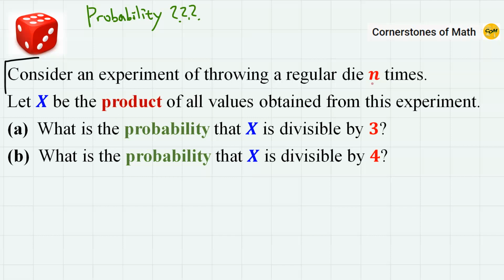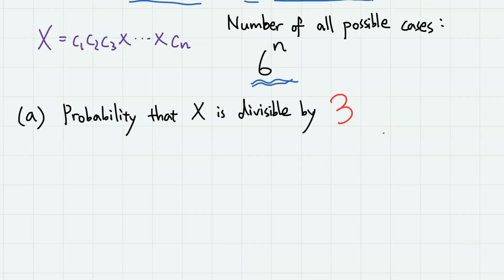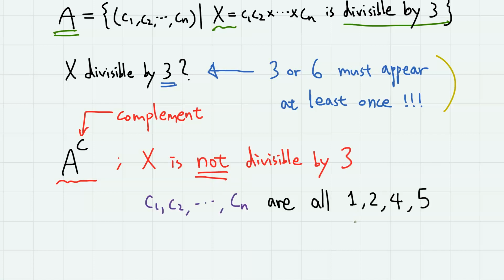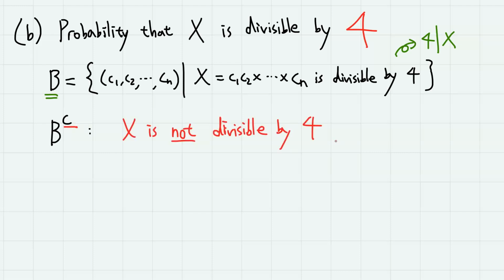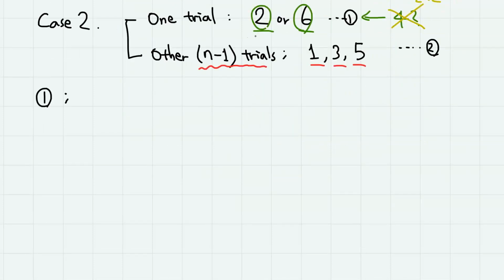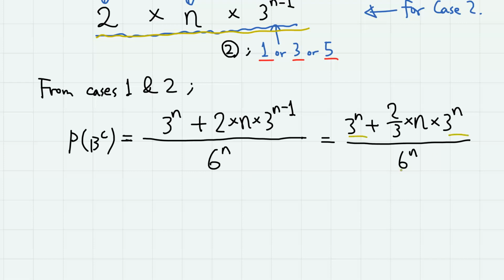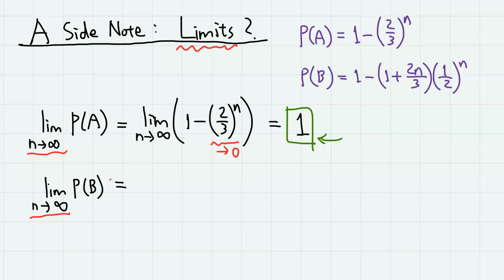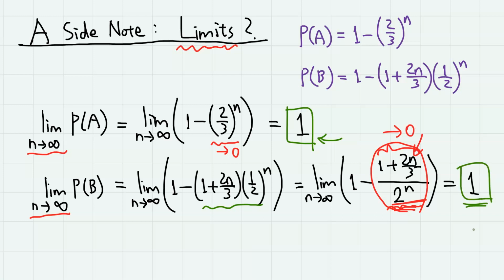Probability Using Complementary Event! [Probability Series #1]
0:00 Introduction
1:21 Problem (a)
2:57 Problem (b)
5:29 A Side Note

Hey, a new series, this time about PROBABILITIES!  That's right.  I am going to tackle some basic but important concepts on probabilities in several videos.  For the starter, this problem teaches you that in some cases, using the complementary event in calculating the probabilities can be quite efficient, even necessary.